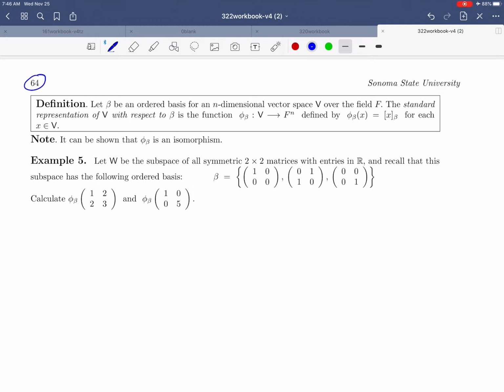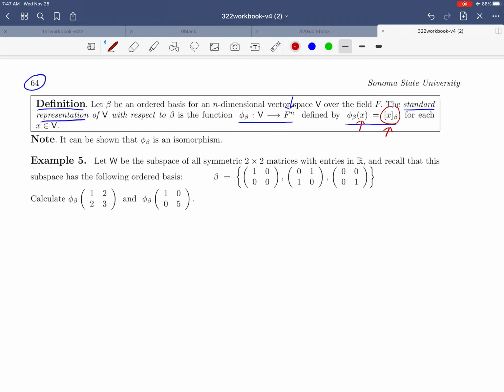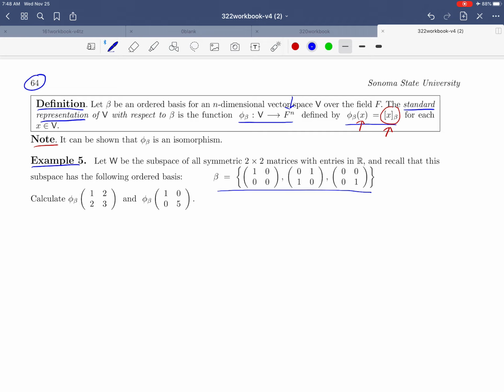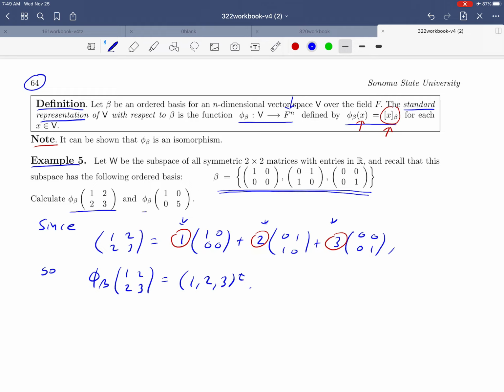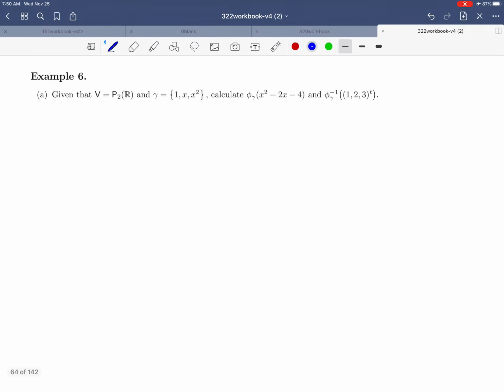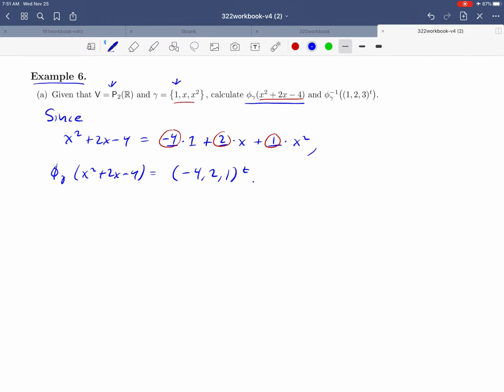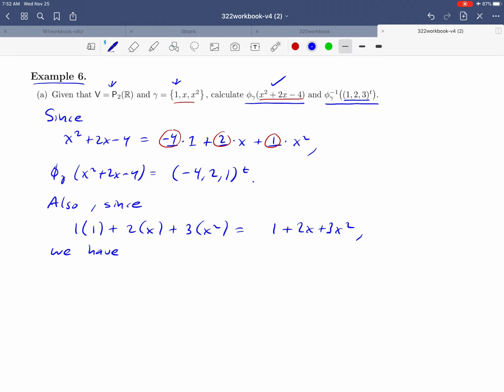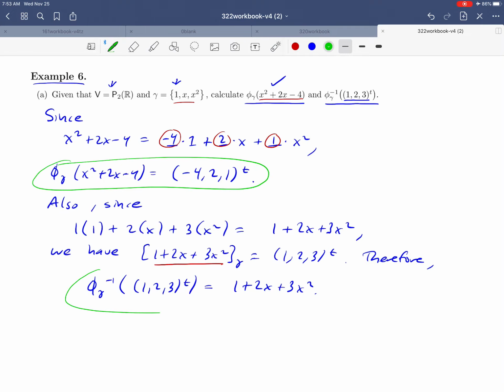Math 322 Section 2.4 page 64